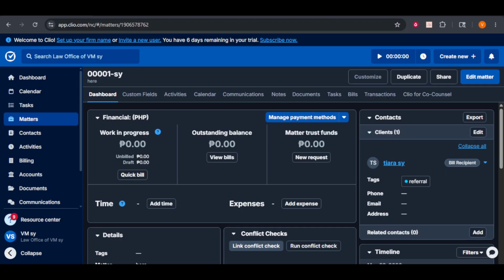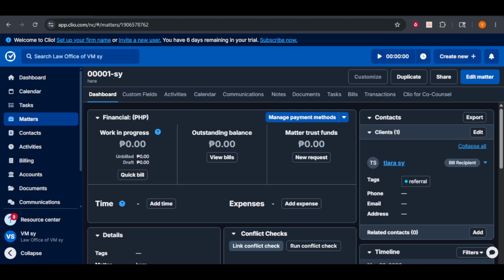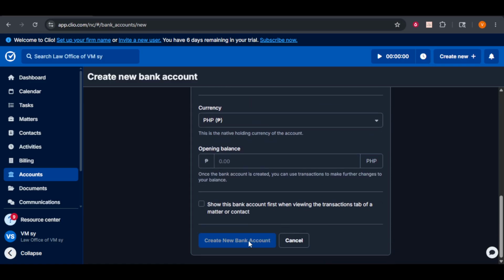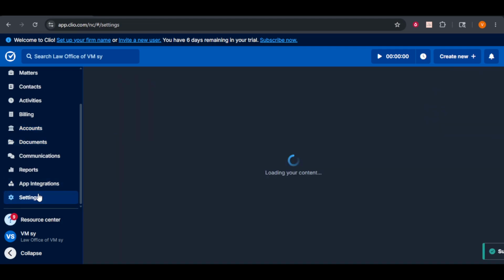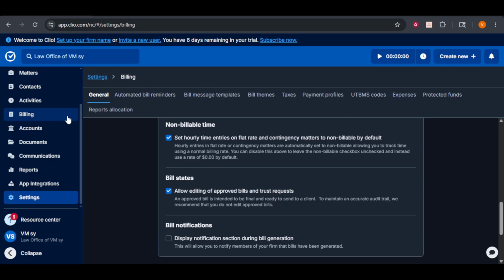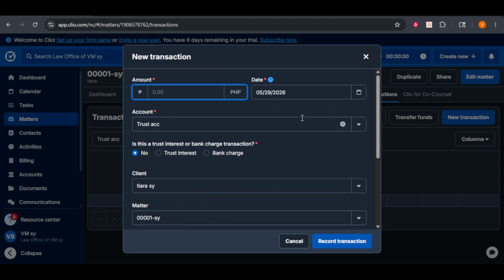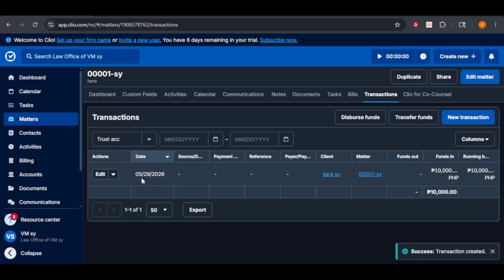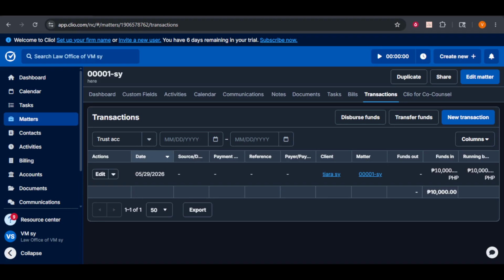How to Set Up Trust Accounting in Clio Manage (Step by Step Guide)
In this comprehensive tutorial, we cover the essential steps to effectively set up trust accounting using Clio Manage. Learn how to manage your client funds with efficiency and compliance to ensure your practice runs smoothly. We'll guide you through the interface and features that facilitate accurate and transparent accounting.
In this video, you will gain valuable insights into best practices for trust accounting, including how to track deposits, withdrawals, and generate necessary reports. Watch till the end to elevate your accounting skills and enhance your legal practice!